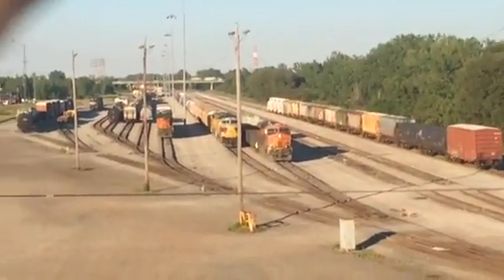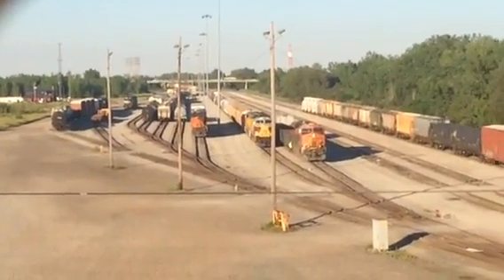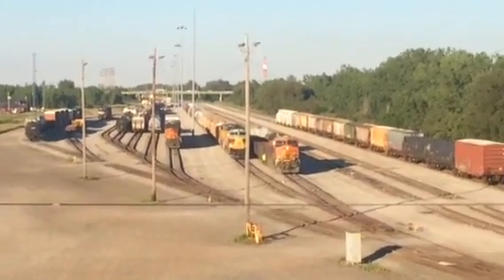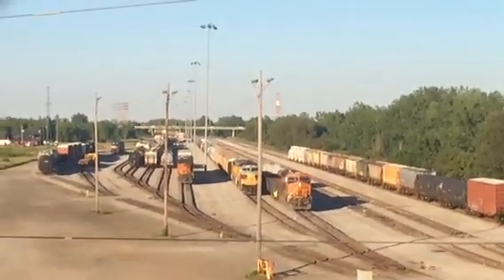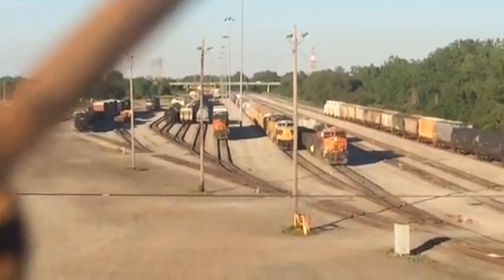Birthday Railfanning with NS 1074 and a tier 4